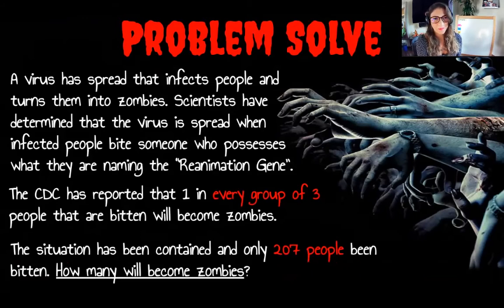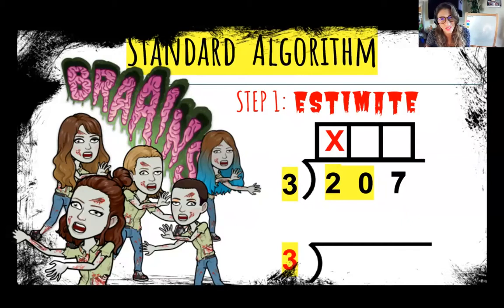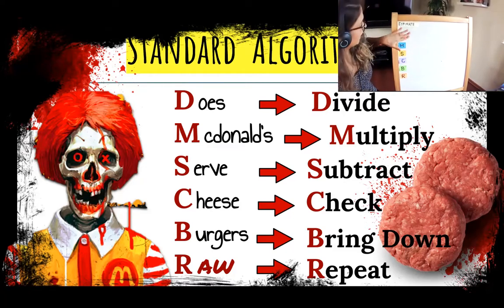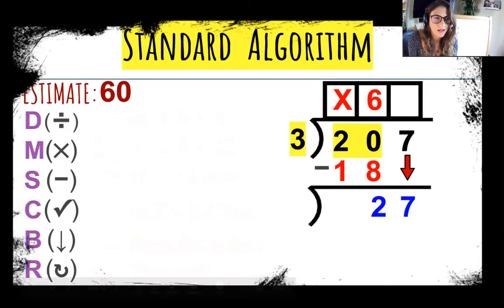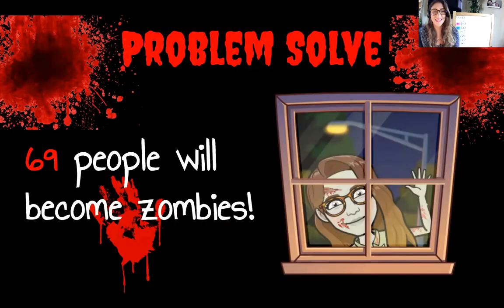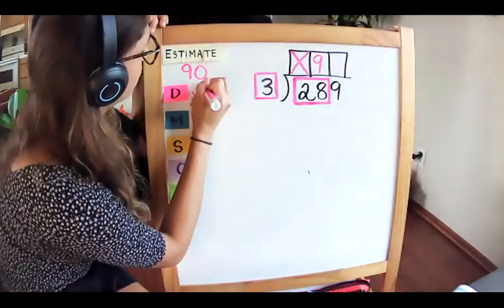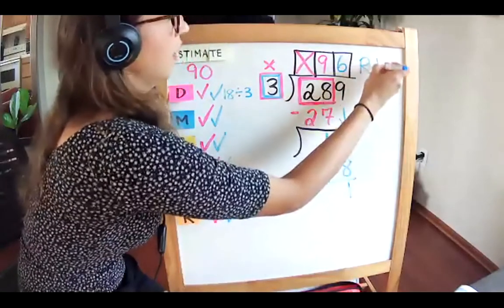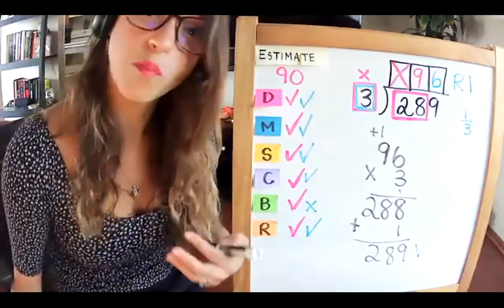Math: Dividing by 1-Digit Divisors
Lesson on Long Division with 1-Digit Divisors